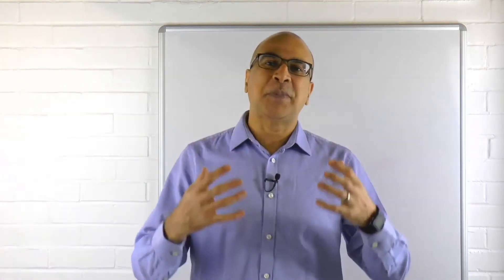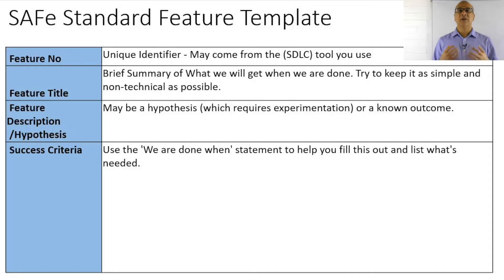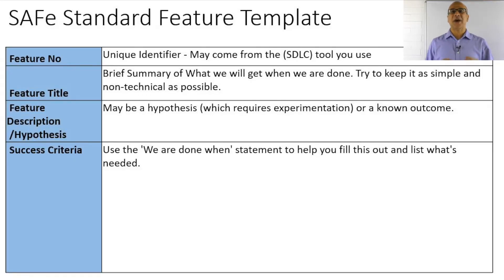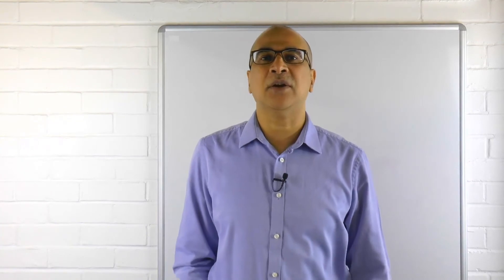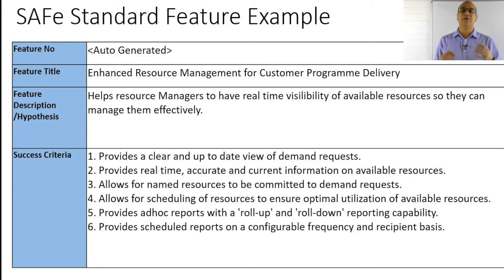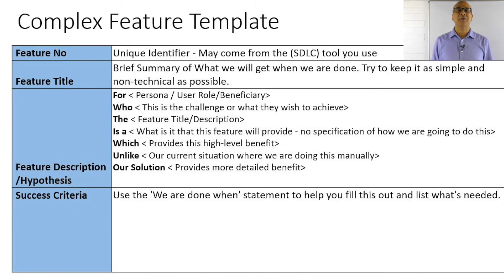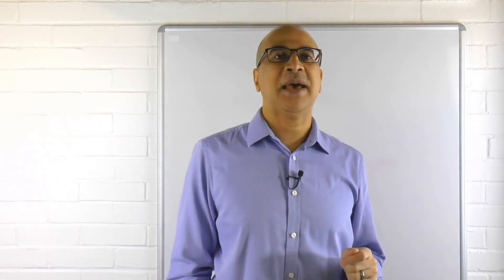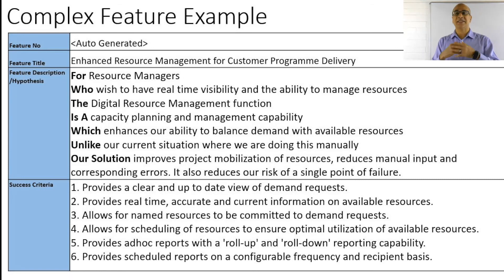Get your Features ready for PI Planning | Template and Examples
📌 AI Delivery Mastery Waitlist.
For Delivery Managers, Project Managers, Scrum Masters and Agile Coaches preparing for AI delivery in complex, non-AI-native organisations.

In this video we cover the inputs into PI Planning, provide a template for both standard and complex Features and walk you through how to create great features together with a real-world example.